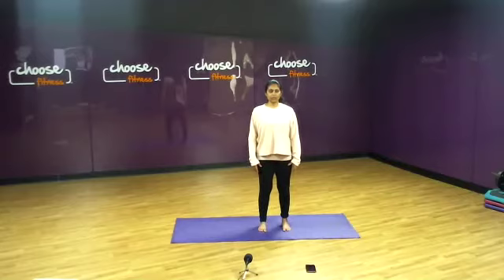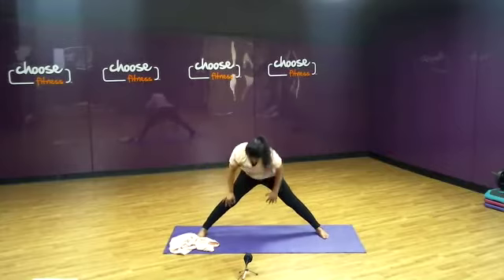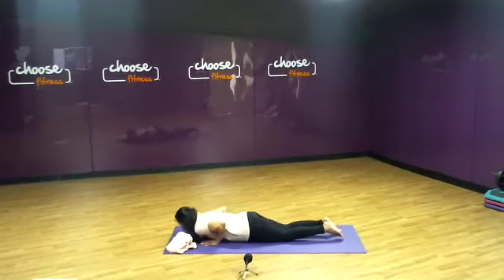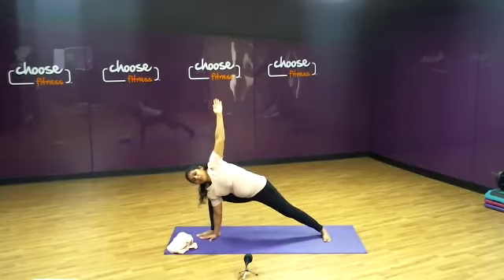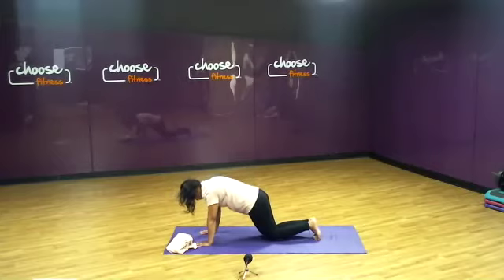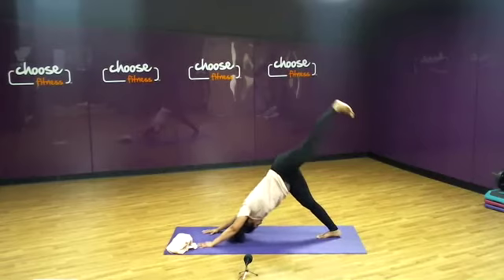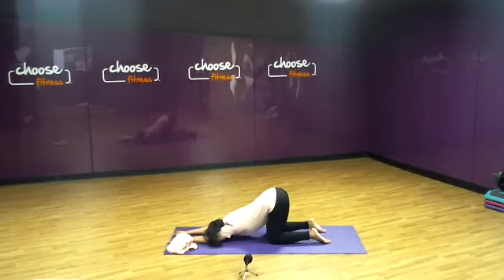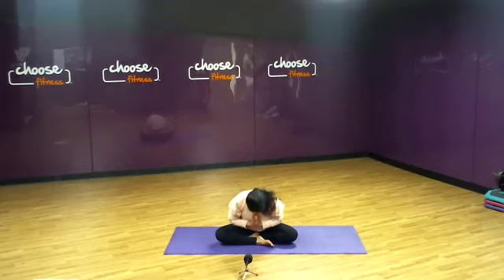Fitness yoga with Eshraine